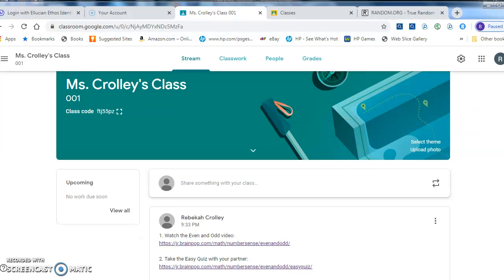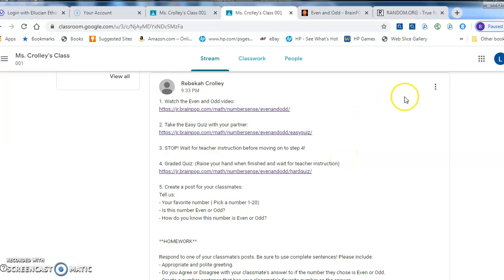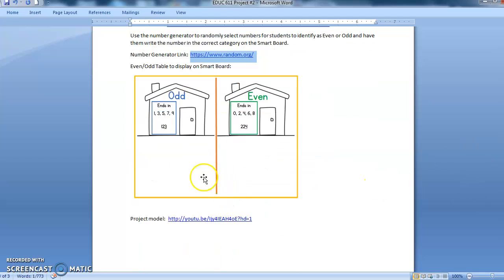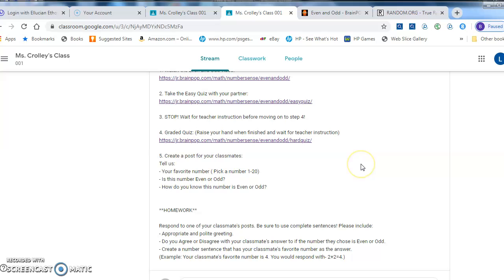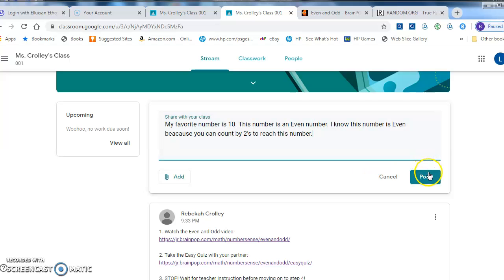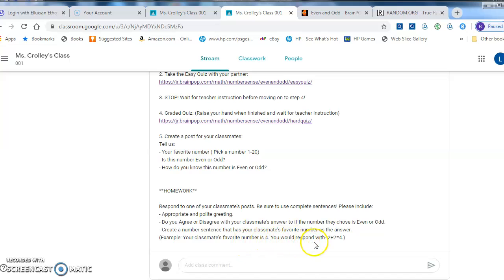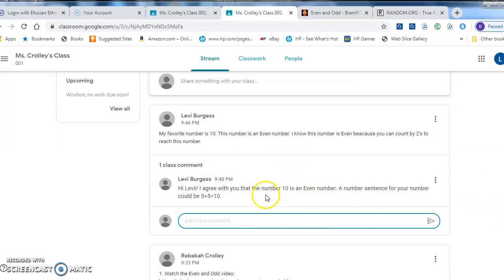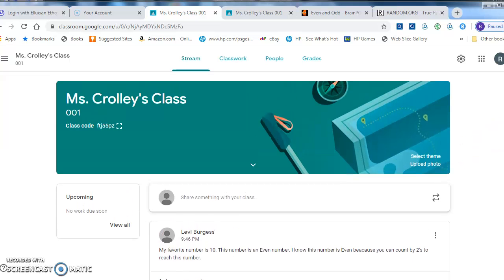ISTE Standard 2 Project